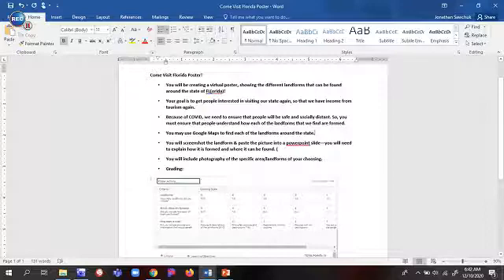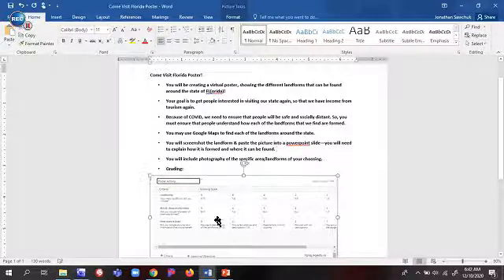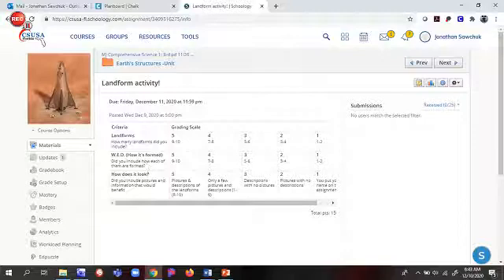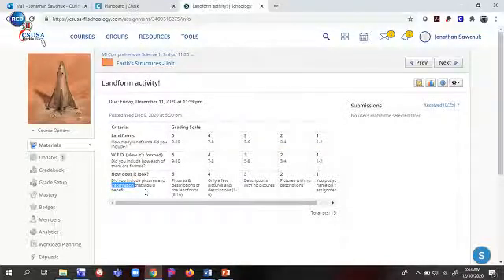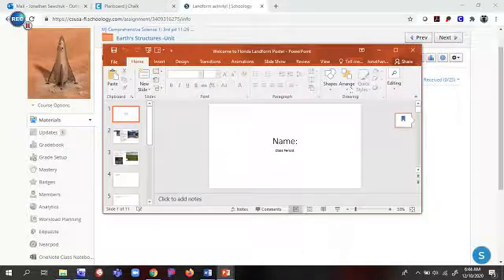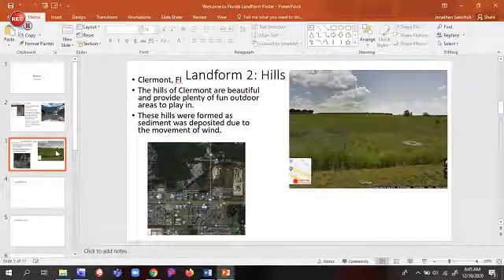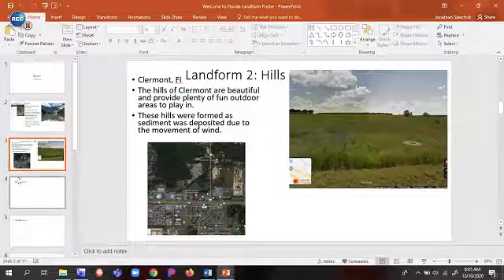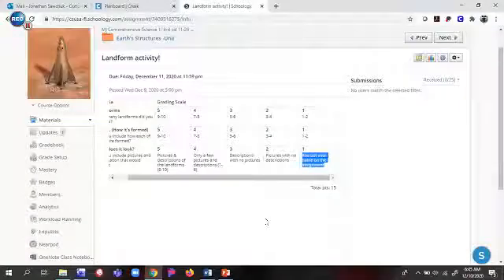How to do Landforms Activity